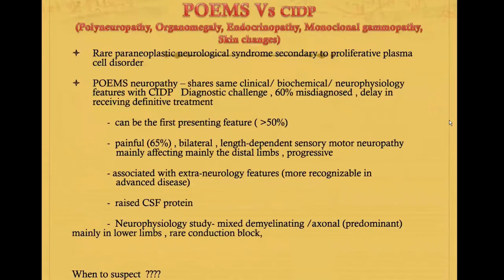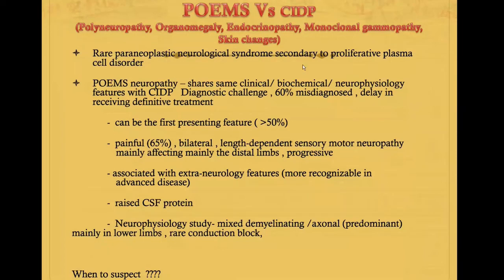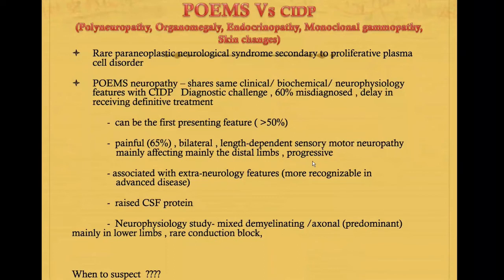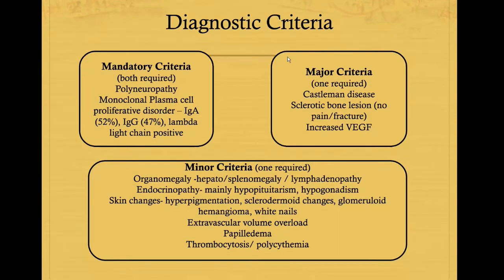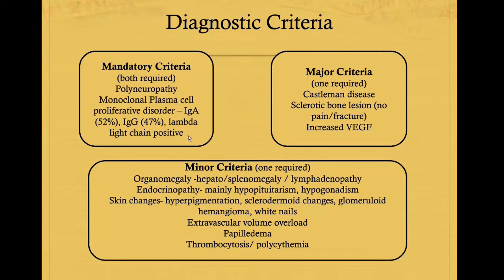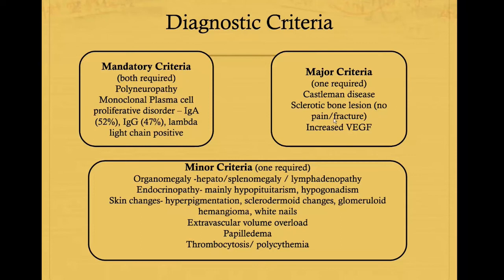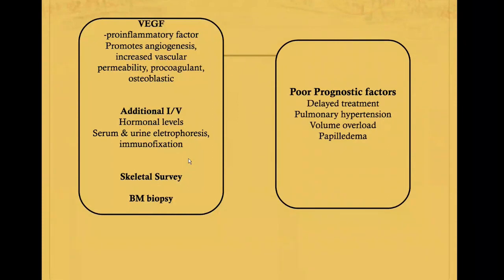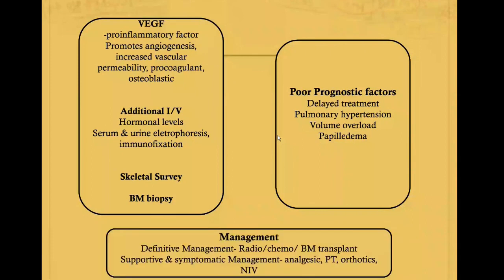POEMS Syndrome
Dr Win talks to us about the intricacies of POEMS Syndrome in this interesting presentation.